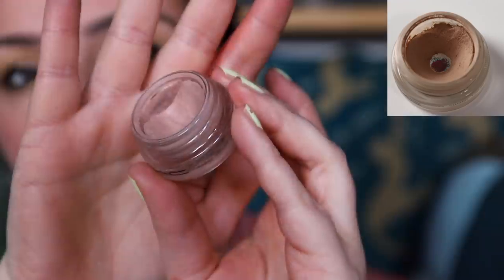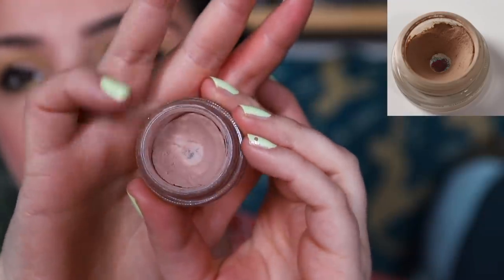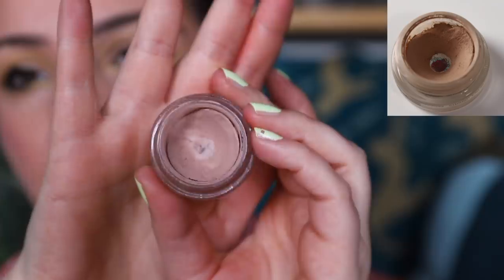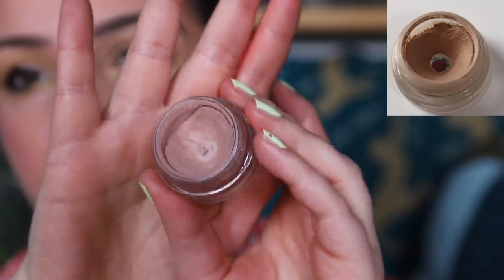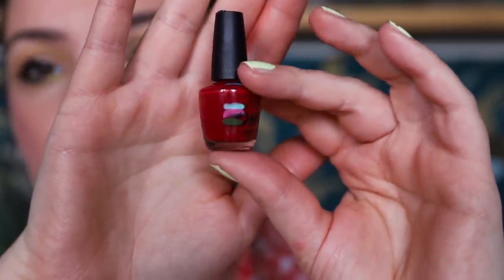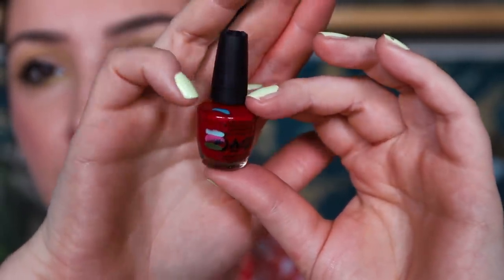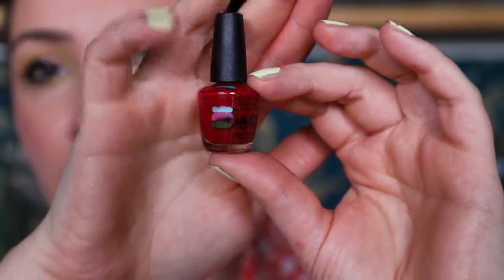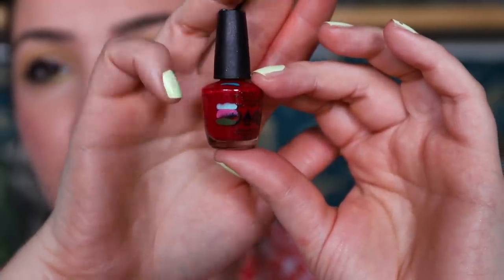TEAMPROJECTPAN2021 September update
Welcome to the September check in for my project pan series for 2021 teamprojectpan2021 !

PRODUCTS IN MY PROJECT PAN
MAC Paint Pot in Painterly
Joico Ironclad Thermal Protectant Spray
Revlon Loose Finishing Powder in 200 Light Medium
Shu Uemura The Lightbulb Glowing Face Powder in Colorless
Davines Oi Oil
OPI Nail Polish mini in Amore at the Grand Canal (NLV29)
Murad Hydration Invisiblur Perfecting Sheild SPF 15
Marc Jacobs Fineliner Ultra Skinny Gel Eye Crayon in Fine(wine)
MAC Stylised Eye Brows
Mecca Max Life Proof Longwear Foundation in 3.0 Peach
Chanel Soleil Tan De Chanel Bronze Universel
Bite Agave Lip Balm
Colourpop liquid liner in Grande
Mario Badescu Facial Spray with Aloe, Sage and Orange Blossom
Sol Body Brightening Body Serum
Dr. Jart+ Cicapair Enzyme Cleansing Foam
Rimmel Scandaleyes Waterproof Kohl Kajal Pencil in 002 Sparkling Black
MAC Extend Lash Play Mascara
L’Oreal Infallible 24 Hour Matte Foundation in 20 Sand
Burt’s Bees Cucumber Mint Moisturising Lip Balm

What I am wearing:
Eyeshadow: BPerfect Cosmetics Carnival The Antidote Palette (review coming soon)
Lips: Tony Moly Shocking Lip Blur 01
Nails: Kester Black Nail polish in Clean Gene